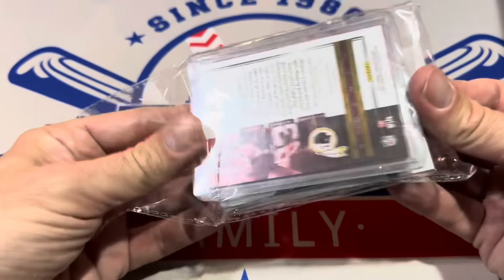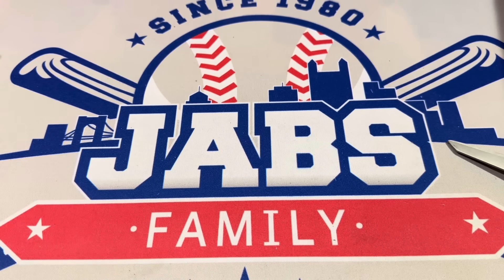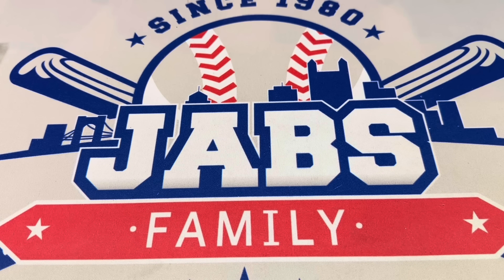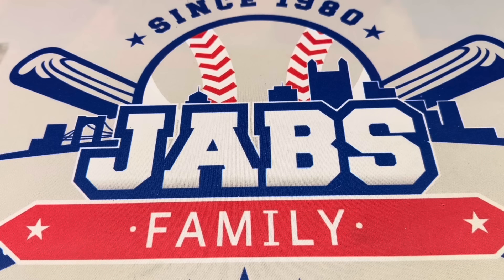GIFT PACKS, MYSTERY BOXES AND THE ITALIAN PACKAGES GET INAPPROPRIATE